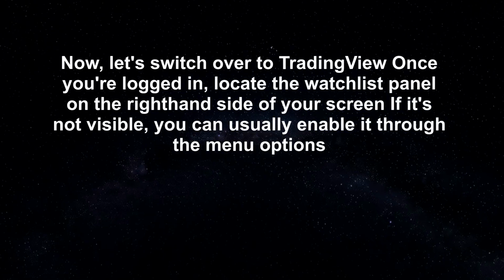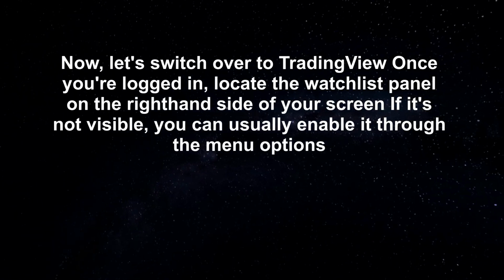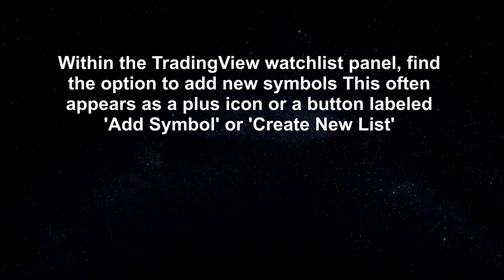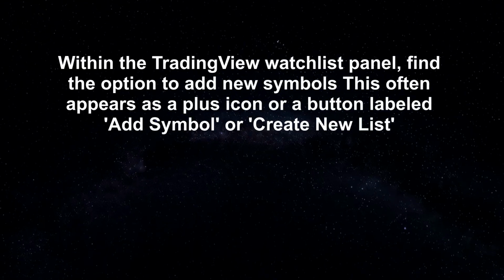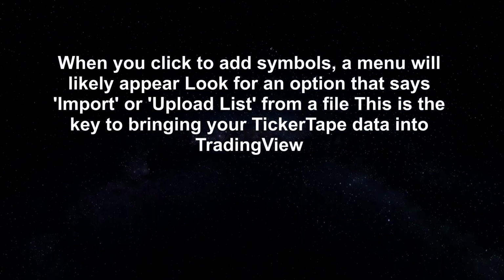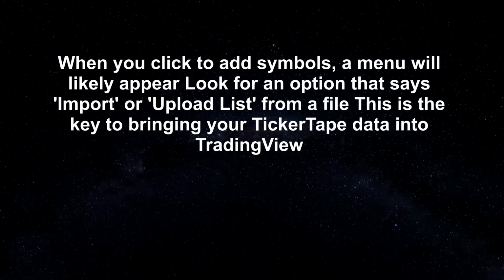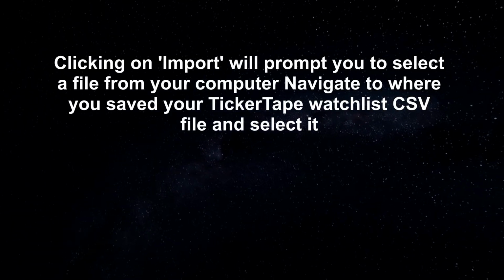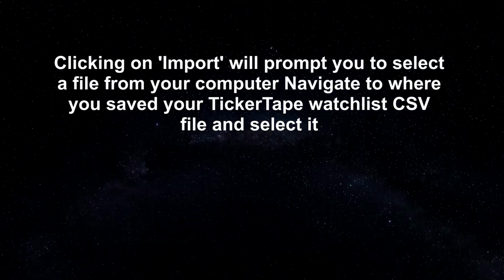How to Export Watchlist From Ticker Tape to Tradingview - AshleyHowTo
How to Export Watchlist From Ticker Tape to Tradingview details the process of transferring a curated watchlist from Ticker Tape to Tradingview, ensuring seamless continuity in tracking favorite stocks and assets across platforms, saving time and effort in replicating lists manually.

00:00 Tired of manually rebuilding your favorite stock lists every time you switch trading analysis platforms?
00:07 First, open your TickerTape account and navigate to your saved watchlists.
00:15 Look for an 'Export' or 'Download' option associated with your watchlist.
00:24 TickerTape will then generate and download your watchlist as a CSV file.
00:34 Now, let's switch over to TradingView.
00:43 Within the TradingView watchlist panel, find the option to add new symbols.
00:52 When you click to add symbols, a menu will likely appear.
01:00 Click on 'Import' will prompt you to select a file from your computer.
01:08 And just like that, your TickerTape watchlist is now fully replicated within TradingView!